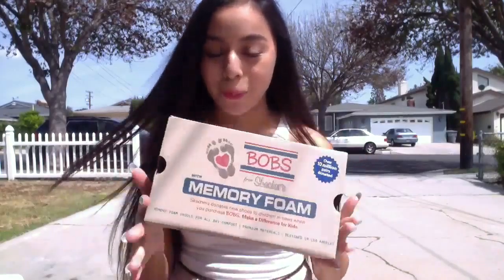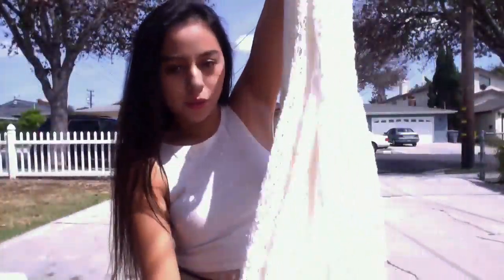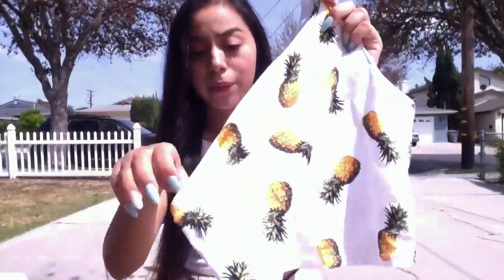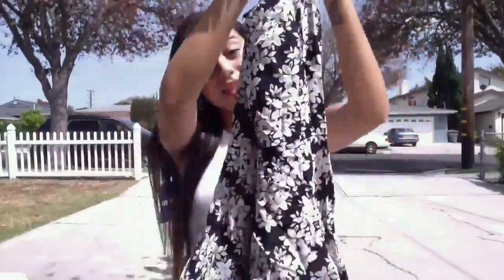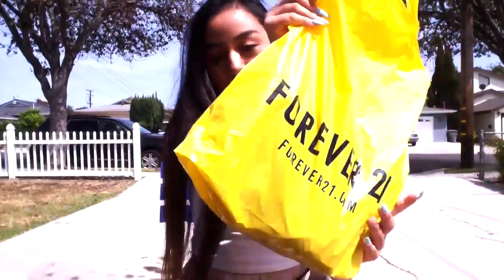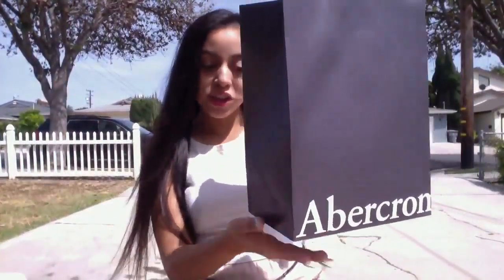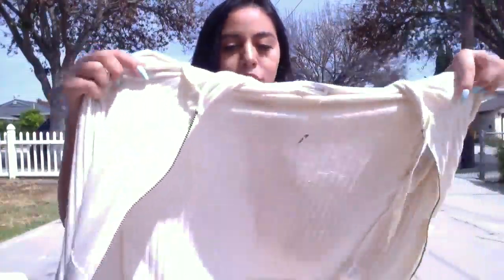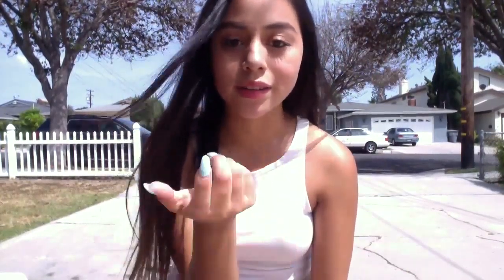Mini Haul ft. AEROPOSTALE, ABERCROMBIE AND FITCH, AND MORE | Carissa D ♡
Hello to all of the lovely new faces! I hope you all enjoy my mini haul, and please let me know what you'd like to see next!
And if you're watching this, THANK YOU! ♥
xoxo